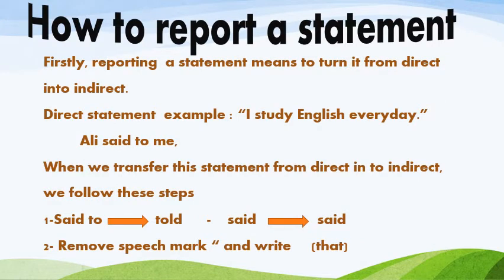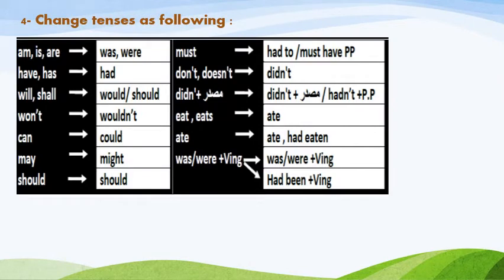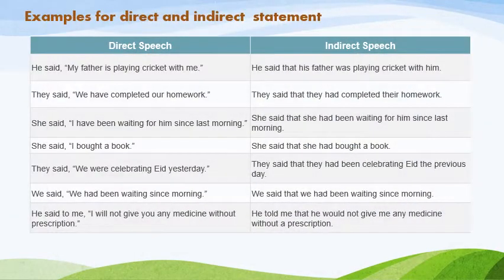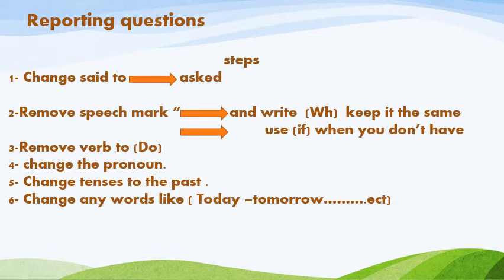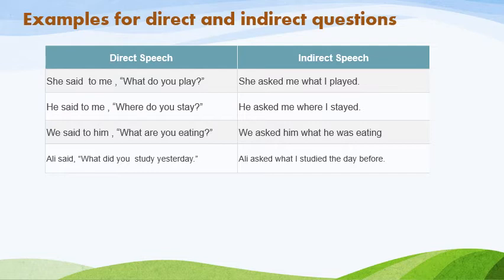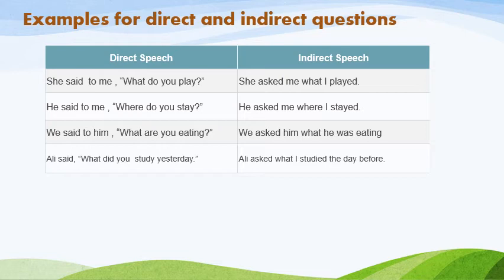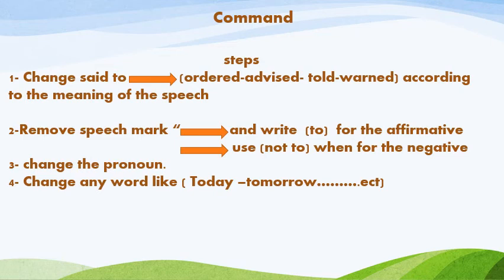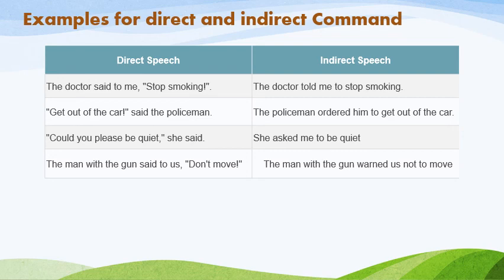Reported Speech (Direct & Indirect Speech) by Dr. Abdelhakem Eldabeh